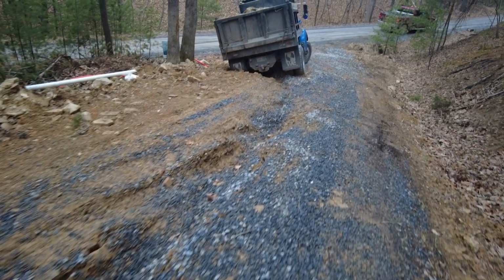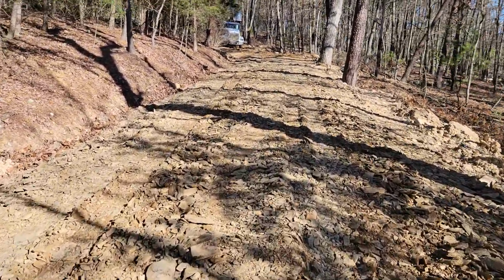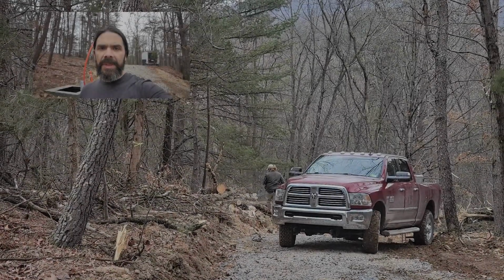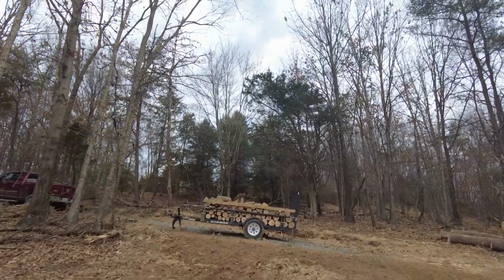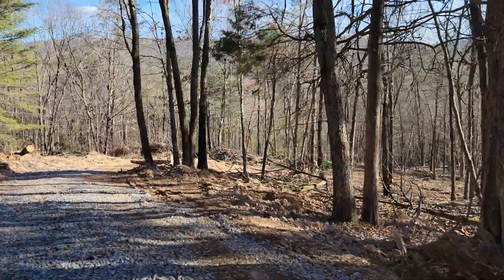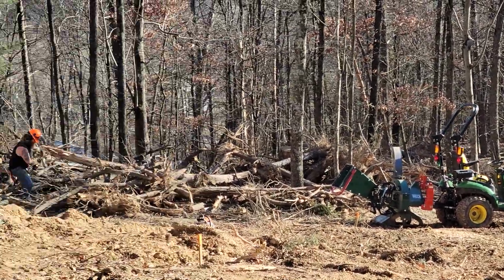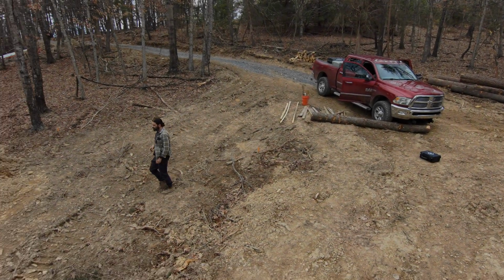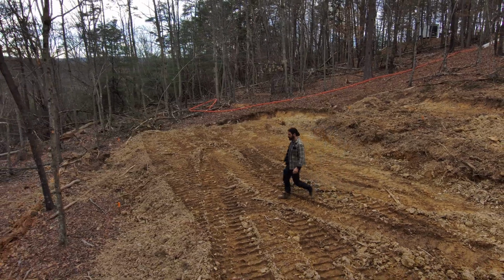Building Mom's House | Driveway & Excavation | p.4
Part 4: In this video we have to deal with a stuck dump truck, we continue clearing debris and wood, and we start excavation and finalize the layout for the foundation of the house.

We are working hard on the next video for our introduction to our place, Almost Hog Heaven and will release that in the coming week, that will post on our Almost Hog Heaven playlist.

We are also meeting again with Tommy & Nicole this week for the design work on their homestead, that will post soon on our Project Homestead playlist.

DESIGN: This will showcase new home conceptual designs for projects we are working on here in WV.

BUILDING: We will post videos of our building projects with updates showing progress and how we take our design to the building of homes.

ALMOST Hog HEAVEN is our homestead located in the Eastern panhandle of West Virginia. We are in the early phase of building this farm and have a long-term vision of raising forested hogs using sustainable and regenerative farming practices. Our goal is to create a space on this earth to provide inter-generational value for ourselves, our children, and all to come. We are learning to do all that we can at home instead.

ALMOST HOG HEAVEN: Here we will post videos from our home projects and the development of our homestead.

PROJECT HOMESTEAD: This playlist will have our interviews with other homesteaders and show our design and planning work for their homesteads.
For information on "Project: Homestead" check out but please understand we are at the beginning of this project. Right now we are only working with those local folks, but in time we will travel to other areas in the Appalachia region, and hopefully beyond.